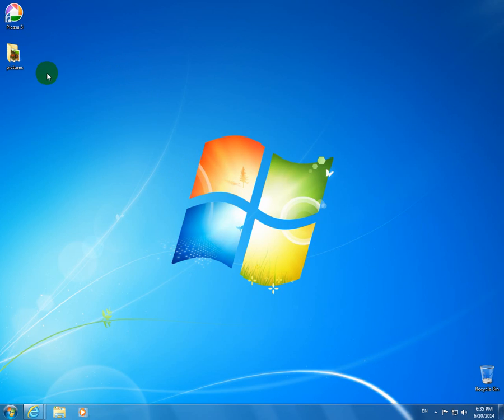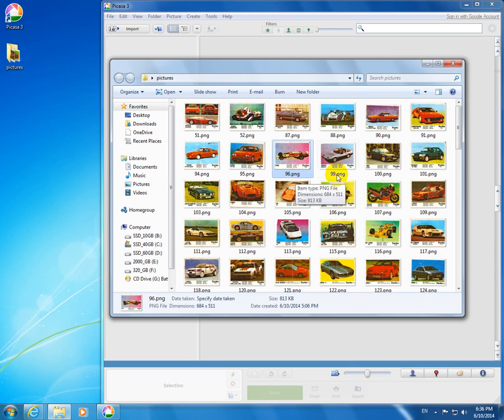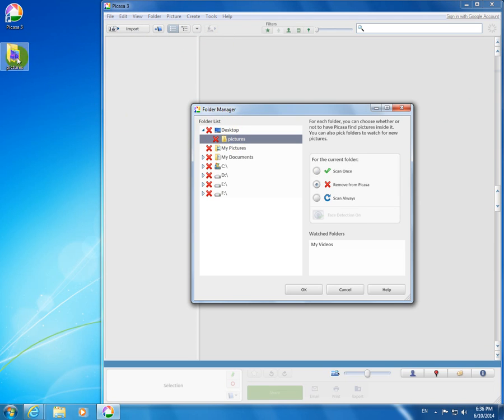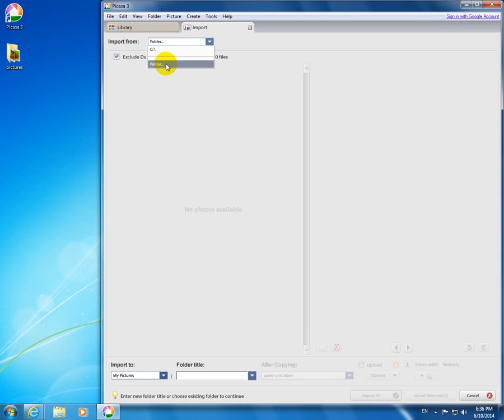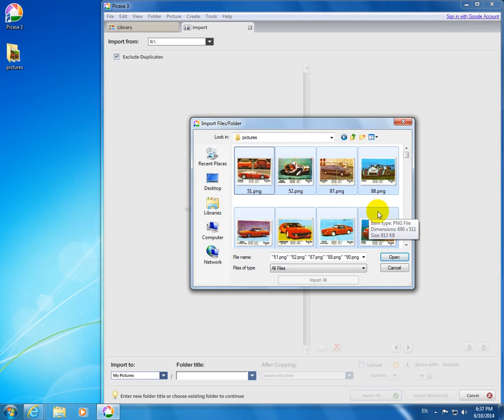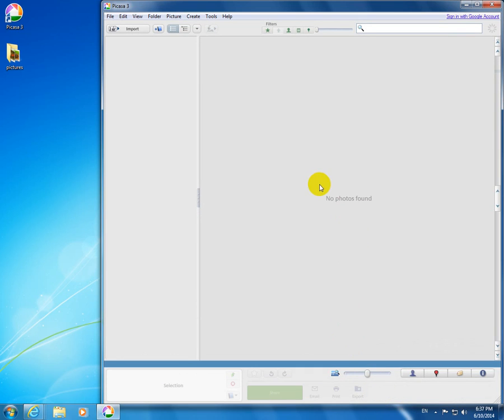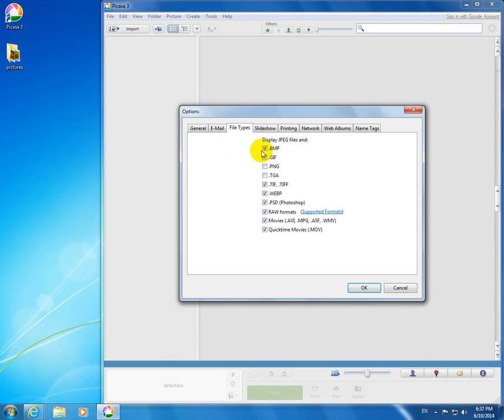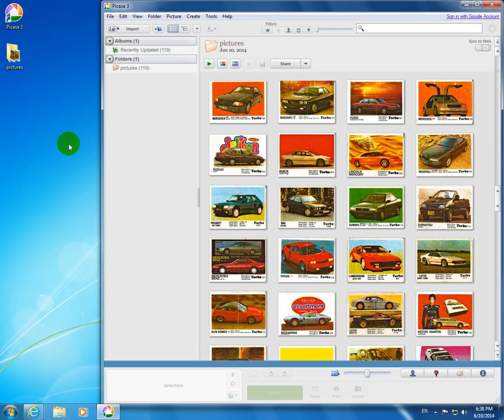How to import .PNG .GIF .TGA files into Picasa 3.9? (Windows 7, Turbo, Chewing gum, Cars)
Problem:
Picasa 3 is not opening .png images.

Solution:
Go to the Tools menu, Options, File Types and check PNG.